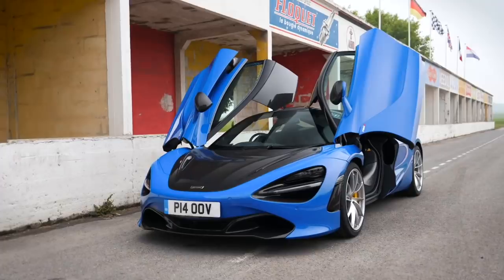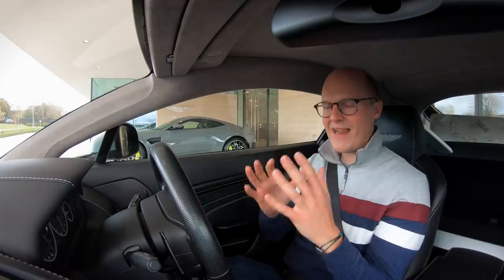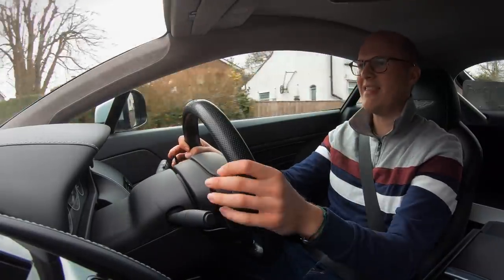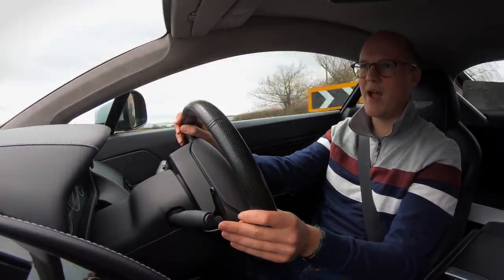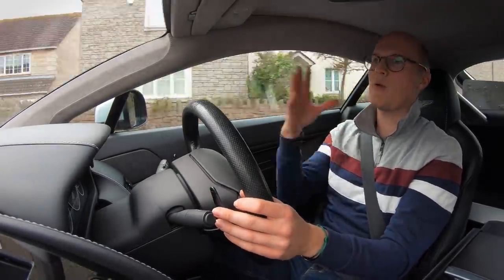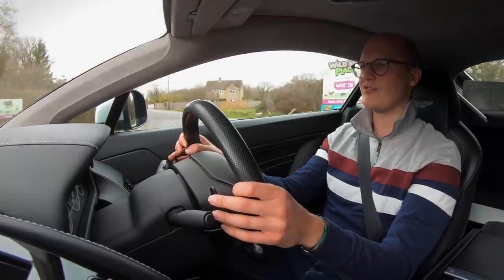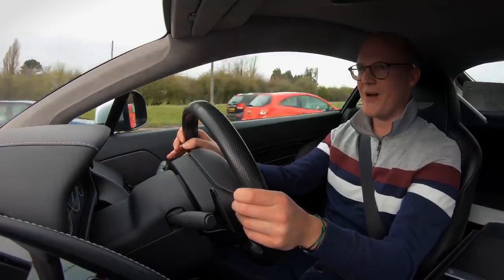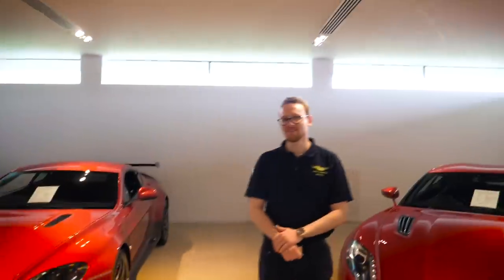[Time To Buy?] Aston Martin V12 Vantage S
I head to Aston Martin Bristol to test drive a V12 Vantage S.

Every month, I get questions from you guys about whether it's a good time to buy certain cars. So I have decided to launch a new series called, 'Time To Buy?'.  I will be getting behind the wheel of cars that have theoretically suffered their biggest hit in depreciation and could now represent a good ownership proposition.

The Aston Martin V12 Vantage S was made from 2013 to 2018. The car produces 565 bhp (421 kW; 573 PS) at 6750 rpm and 620 N⋅m (457 lb⋅ft) at 5750 rpm of torque from a revised 5,935 cc (5.9 L; 362.2 cu in) V12 engine called the AM28, which would be used as a base for future engines. The power is transferred to the rear wheels using a new 7-speed Sportshift III automated sequential transmission, which weighs 25 kg (55 lb) less than the Sportshift II. A manual transmission was offered for late production cars but very few were actually made and delivered in the UK.

The exhaust on the V12 Vantage S was developed from the company's own One-77.

The V12 Vantage S is claimed to be able to accelerate from 0 to 62 mph (100 km/h) in 3.8 seconds and reach a top speed of 205 mph (330 km/h), making it the fastest production Aston Martin in history alongside the One-77.